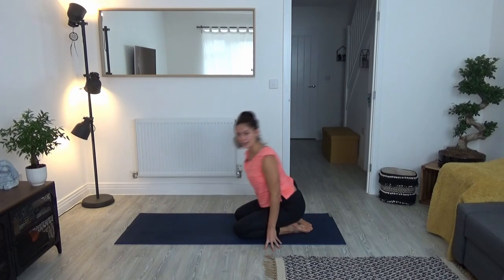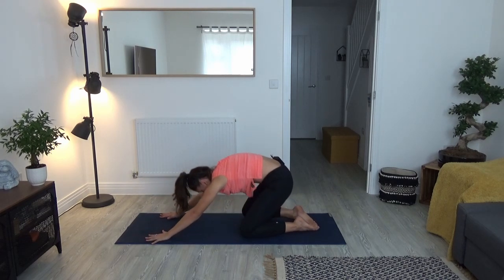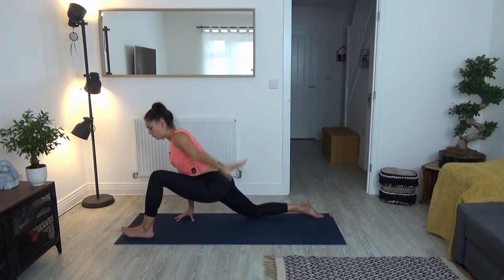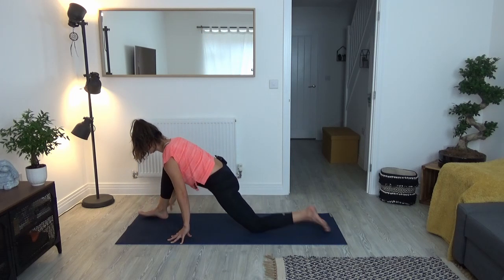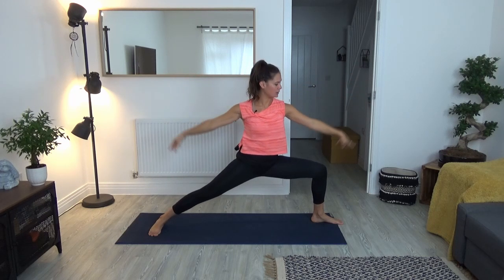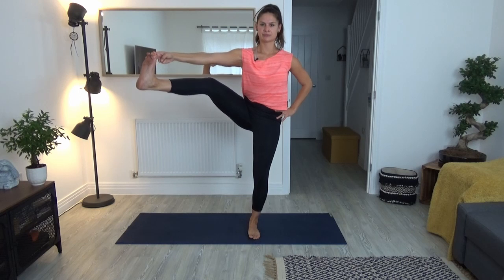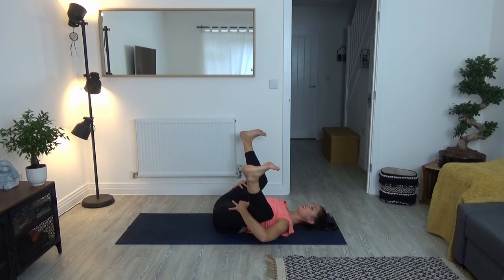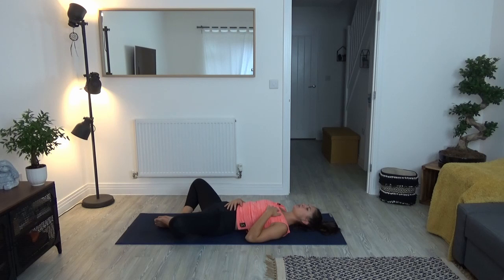Yoga for tight Hips, Hamstrings & IT Bands | 25 Minutes | lower body strength & flexibility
This 25 Minute Yoga practice is focusing on the lower body. Amazing postures (asanas) to increase flexibility & strength in hips, hamstrings, IT Bands and quads.

A practice that is easy to follow and requires no previous Yoga experience.

Beginner friendly class!